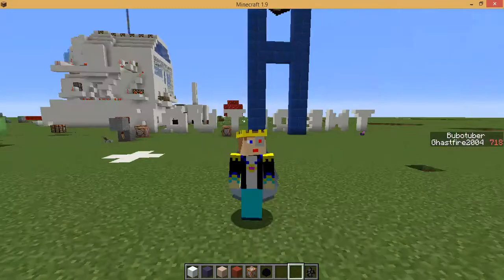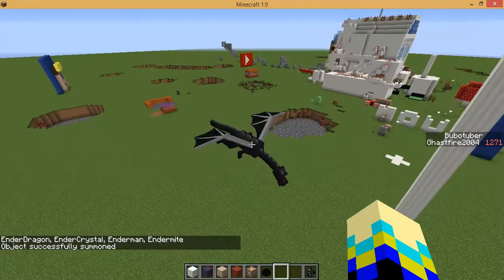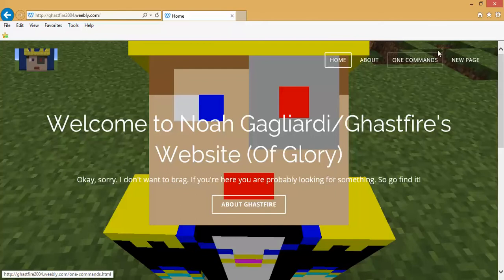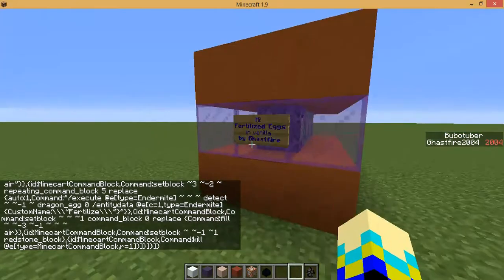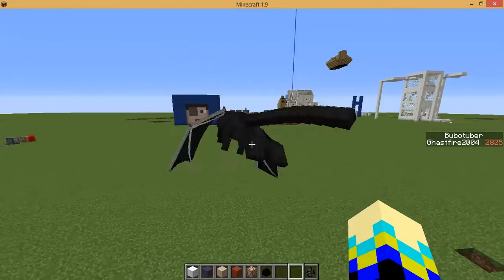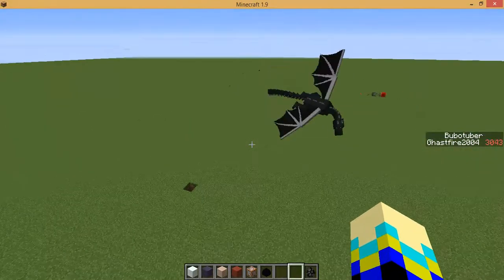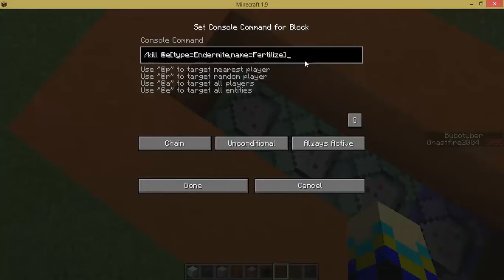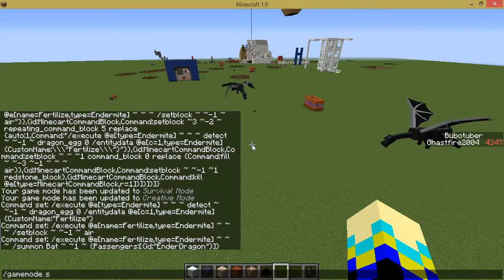Endermites Fertilize Dragon Eggs in Only One Command!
Once there, click on one commands and go to ENDERMITES FERTILIZE DRAGON EGGS. The command will be there.
If there are any problems, let me know.

People being rude in the comments will be blocked.